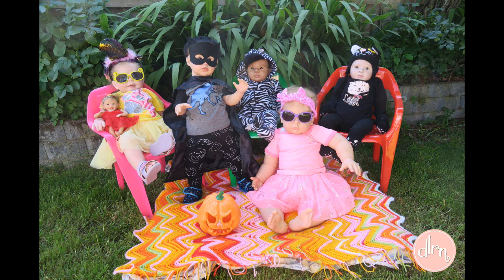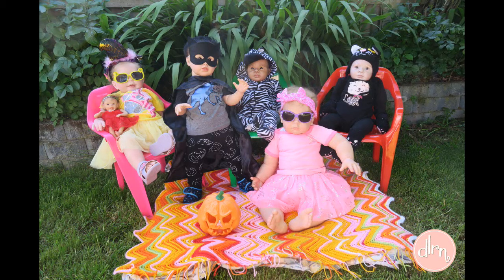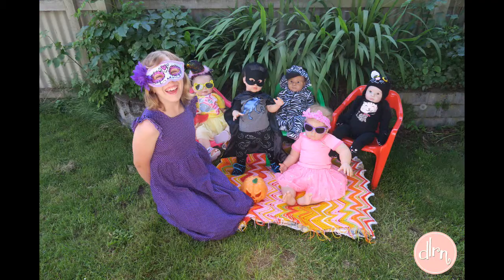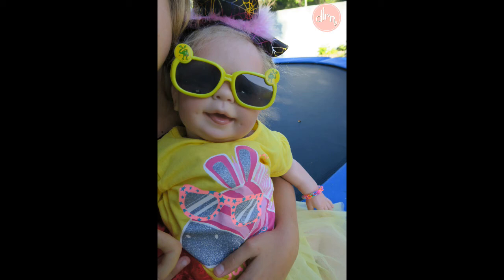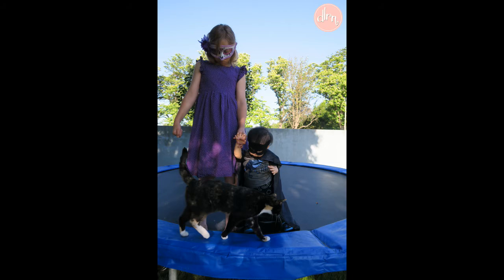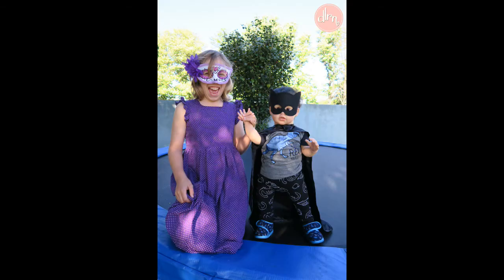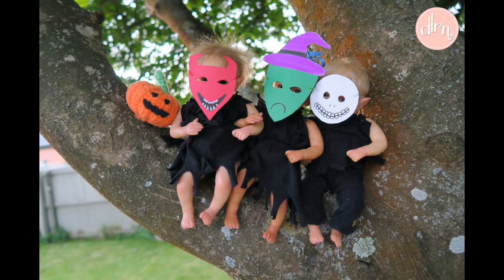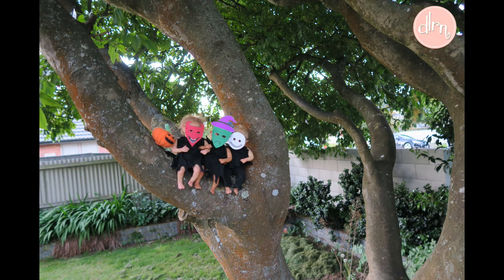Happy Halloween 2017